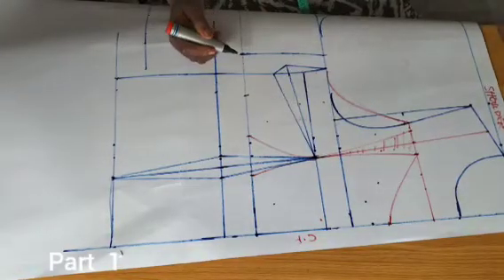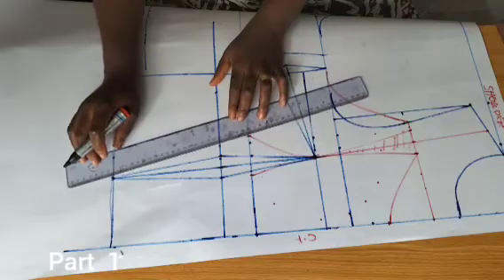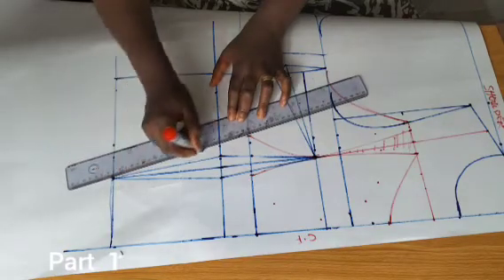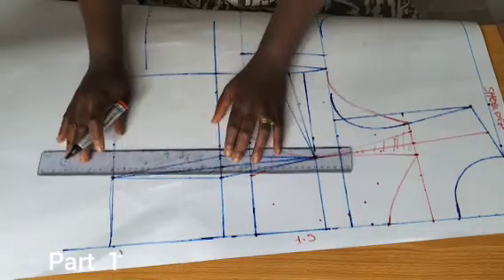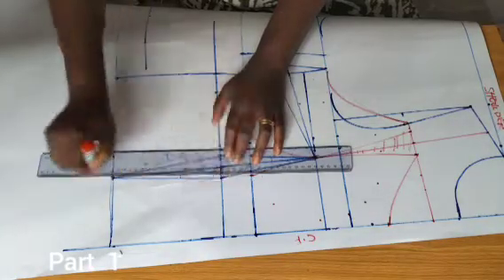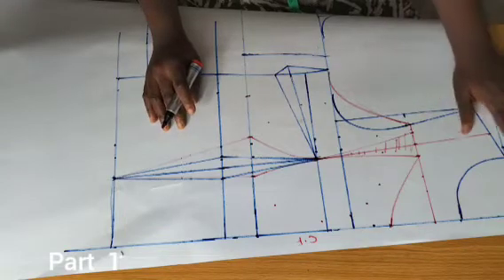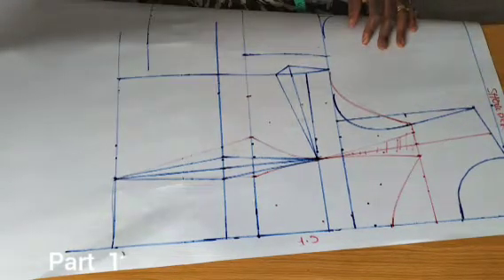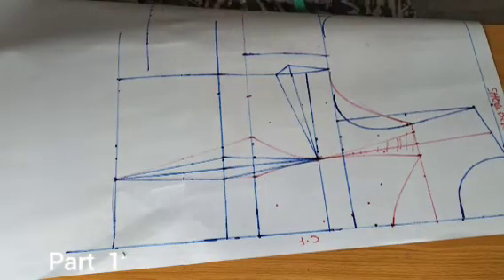HOW TO DRAFT AND SEW OFF SHOULDER BUSTIER BLOUSE WITH FLARED SLEEVES (PART 1)